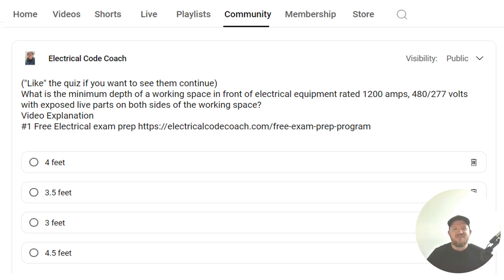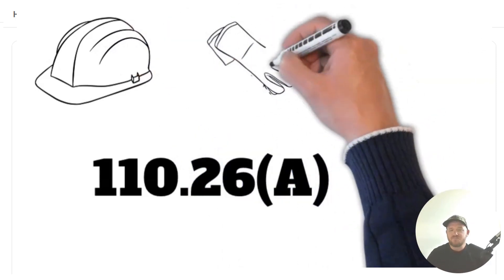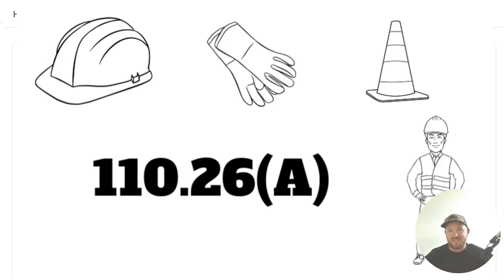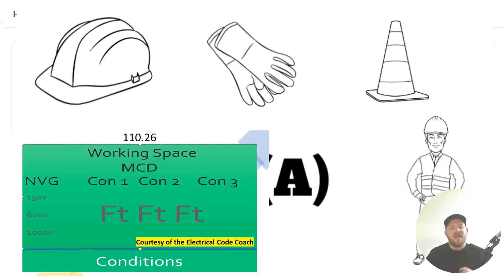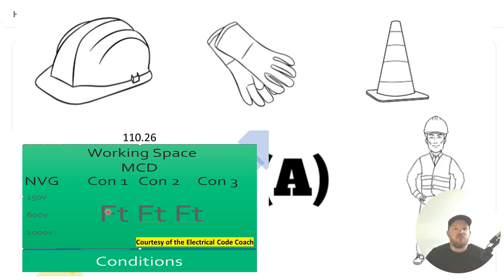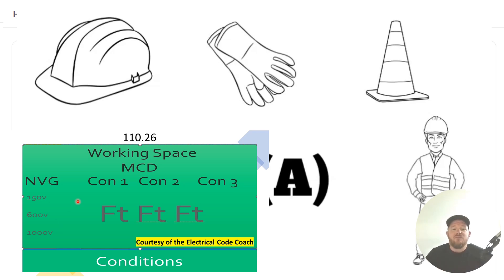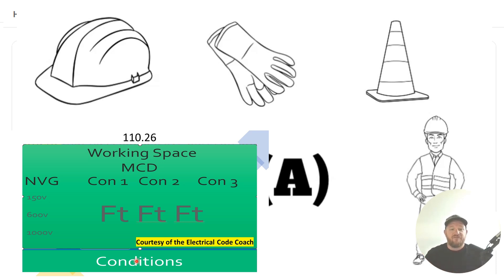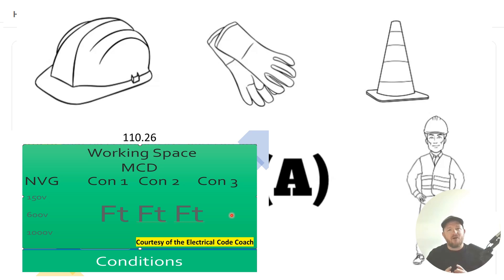#152 Electrical Question of the Day 277 Volt working space